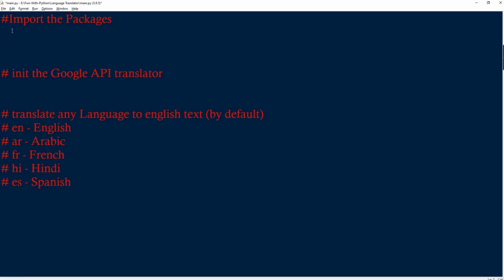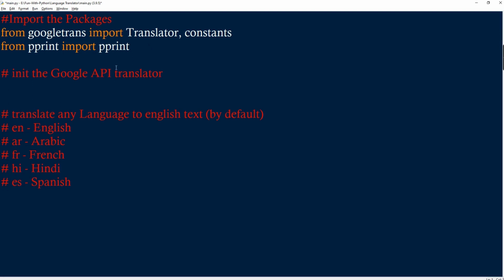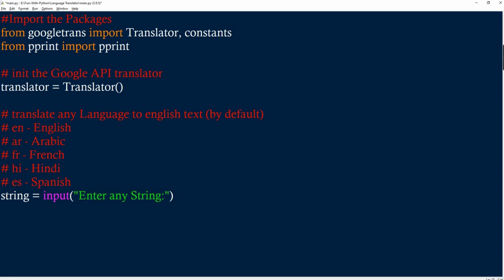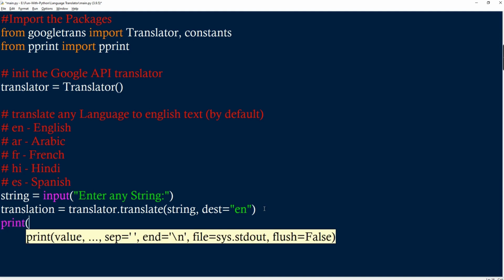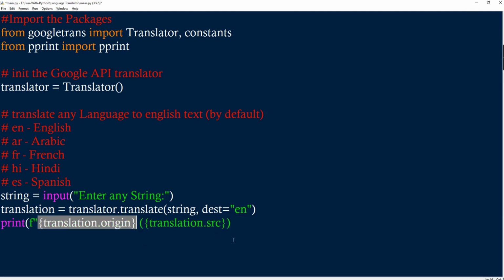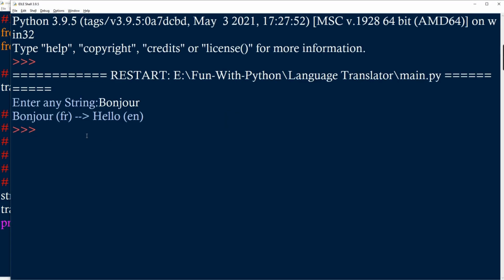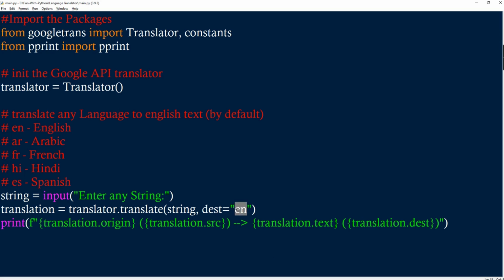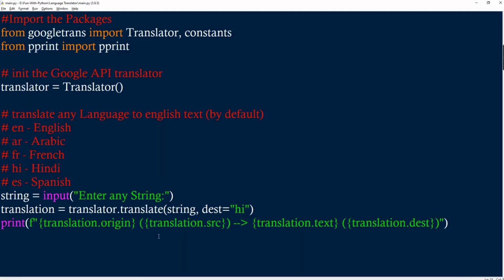Language Translator in Python | Fun with Python | The Programmers Talk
This was a fun python program that Uses Googletrans API to detect the source language and can able to translate into destination language.

No more Jumping - head towards making un with Python.😁
Many more Awesome Fun with Python Series coming Soon. Let's make more fun with Python. Comment your suggestions below, So we can do our best.

Fun With Python - Let the blessings of Gudio Van Rossum will be on Us😁

Learn - Build - Explore